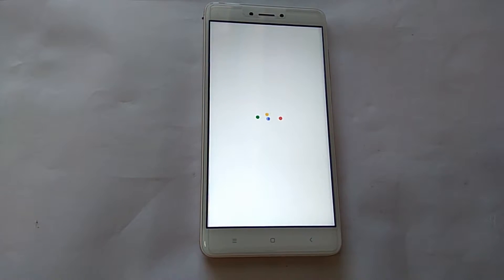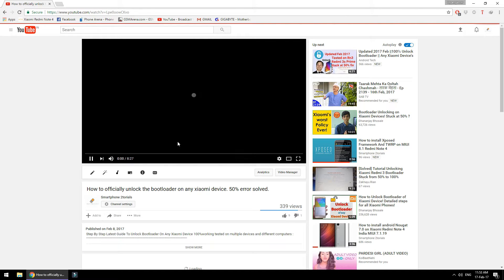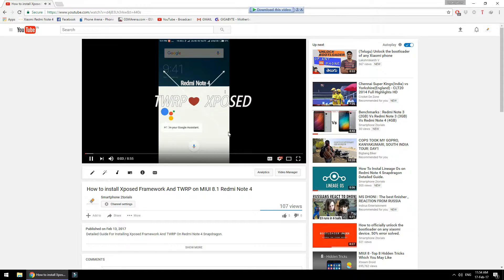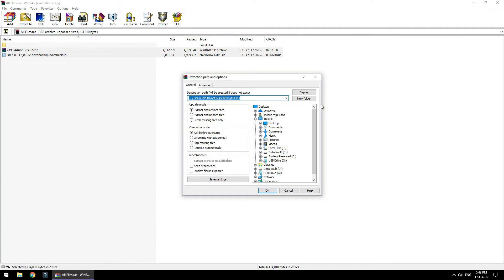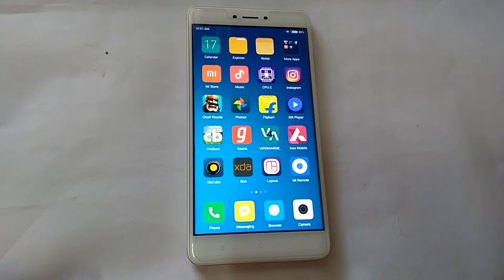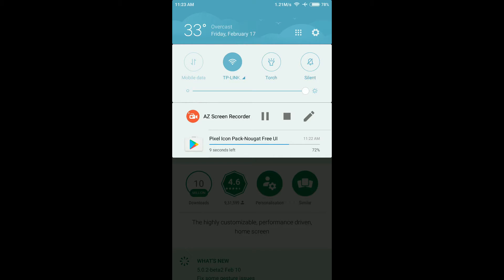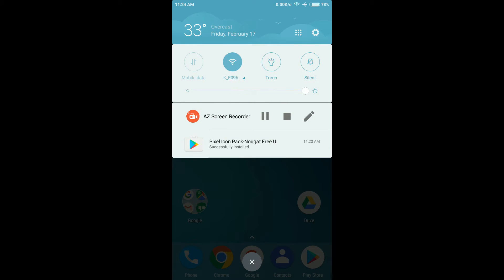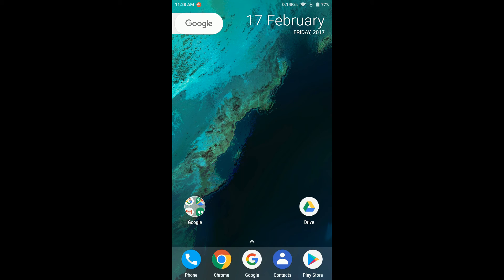Viper4Arise And Complete Pixel Experience On Any Xiaomi Device Feat Redmi Note 4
Make You Redmi Note 4 Look And Feel Like a Google Pixel.

Features Of This Guide :
Pixel Look For Icons And Nova Launcher
Pixel Theme For Redmi Phones
Viper4Arise Sound Mod
Google Assistant Working